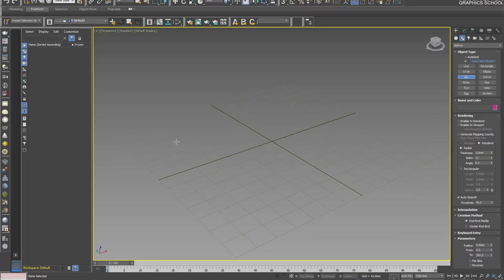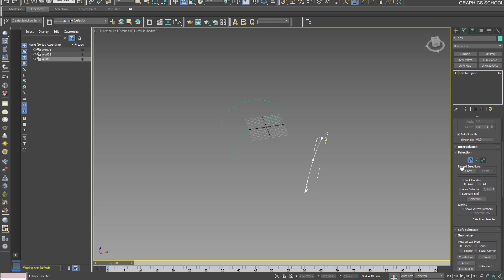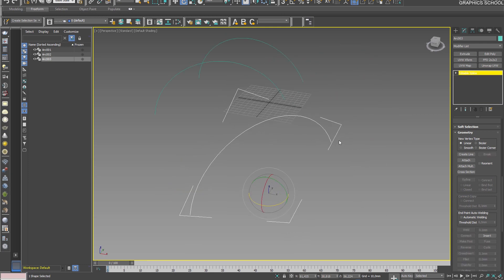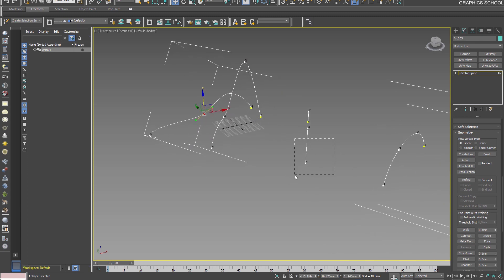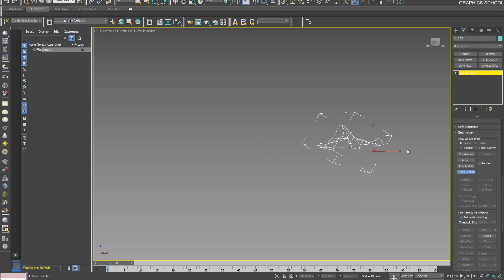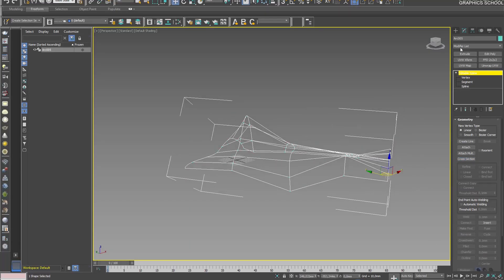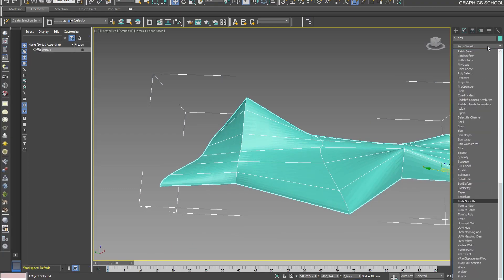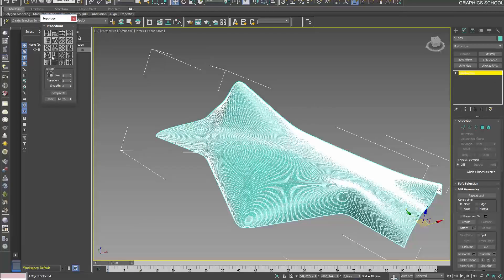3D Tutorial | Parametric shell design in 3ds max | Very simple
In this 3d tutorial I'm going to show how to create parametric shell design in 3dmax very easy and simple